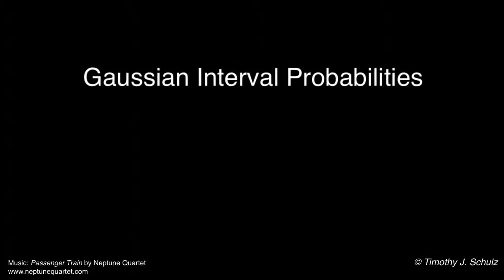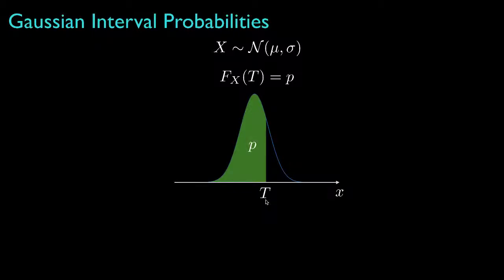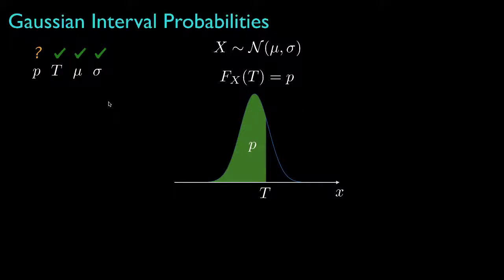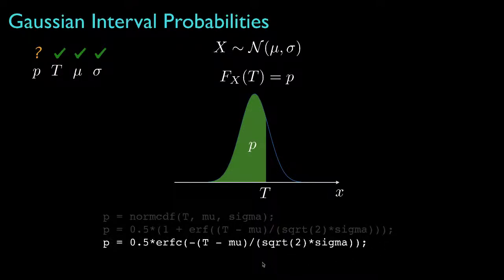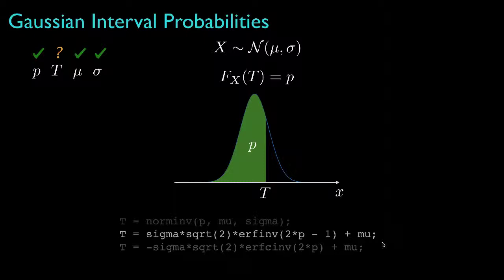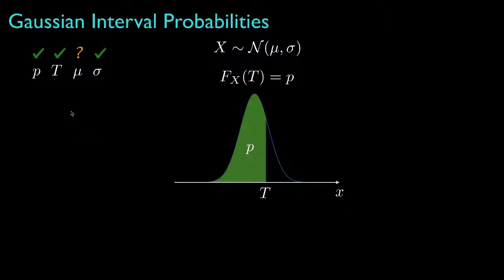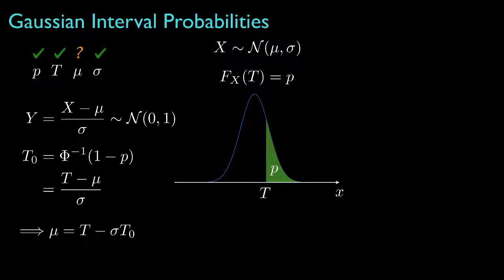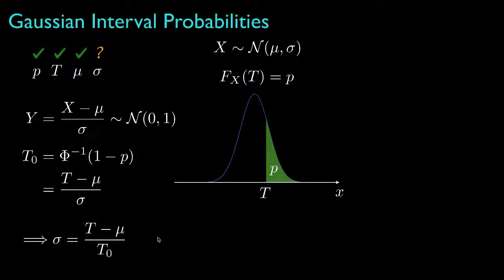Gaussian Interval Probabilities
In this lesson, we’ll show how to calculate forward and inverse cumulative distributions for Gaussian densities, and we’ll demonstrate how to solve for an unknown mean or standard deviation from a Gaussian interval probability.